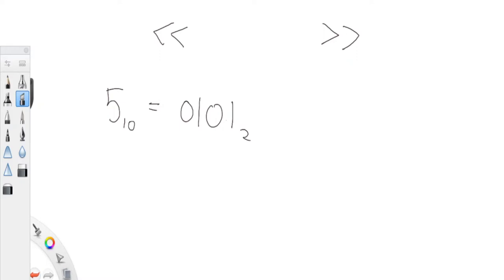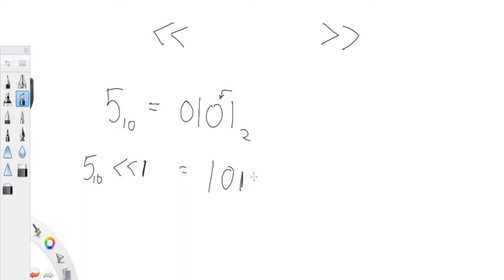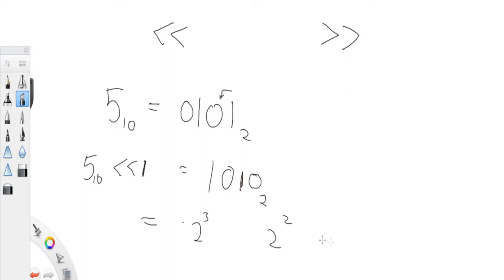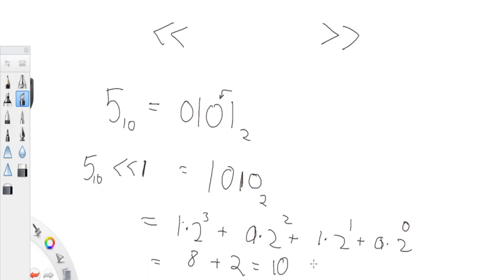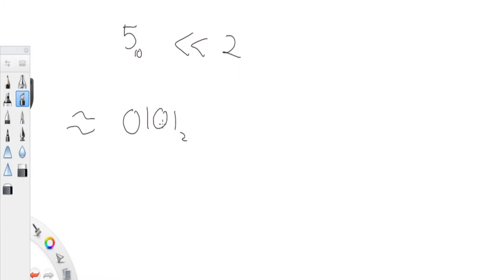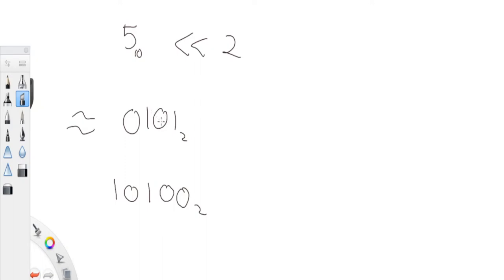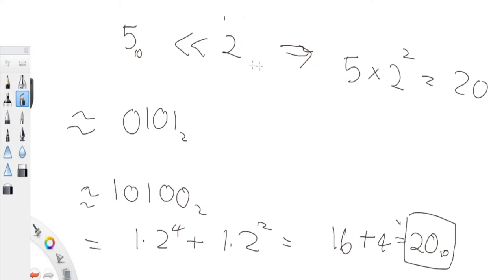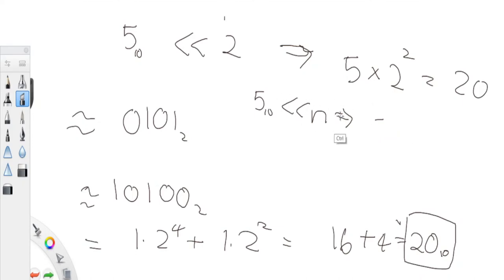Everything about bit shifting